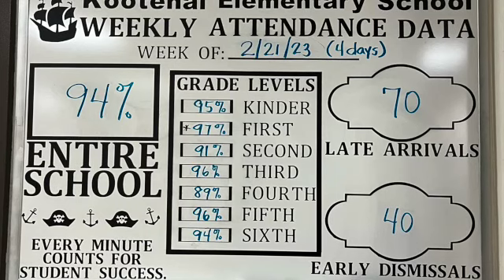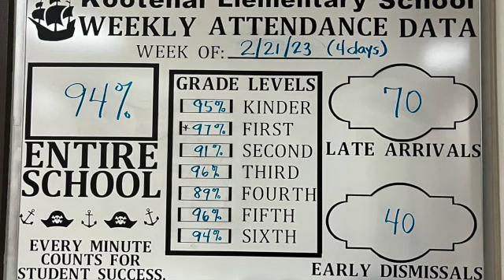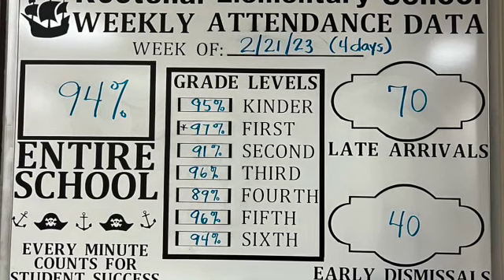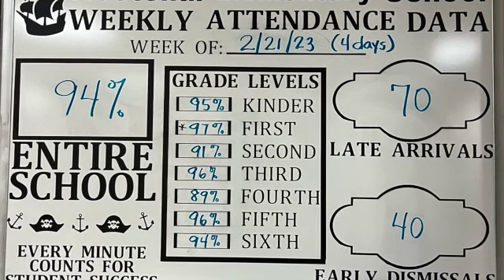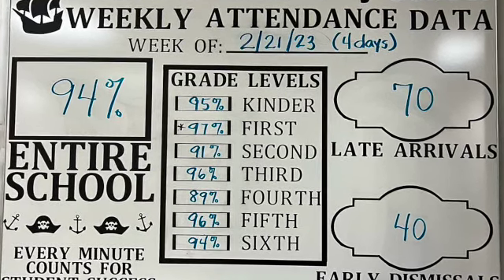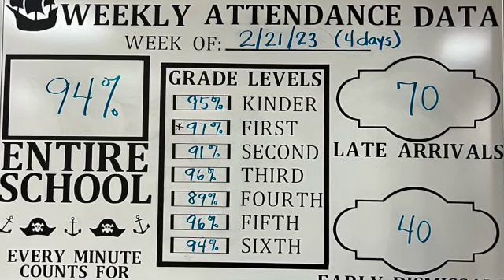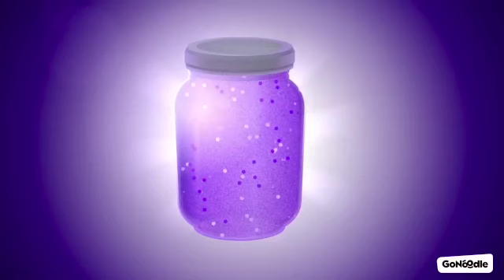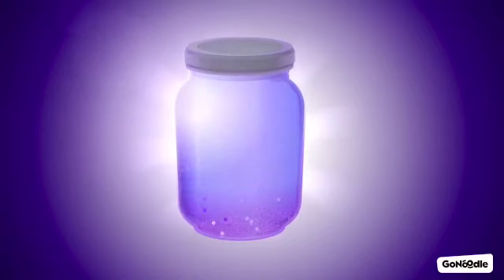3- 1- 23